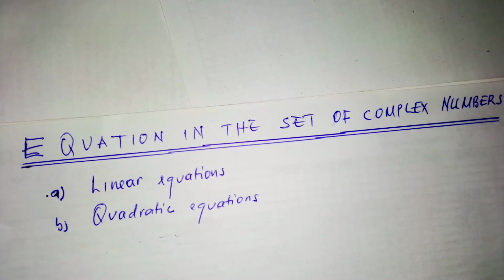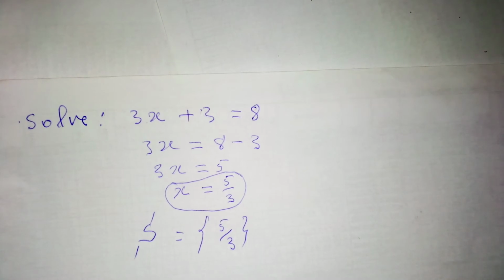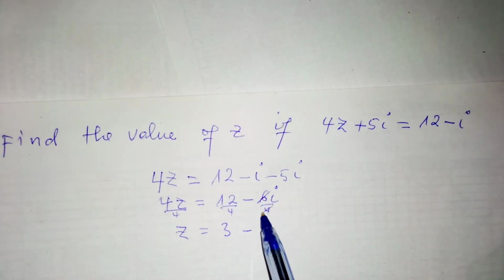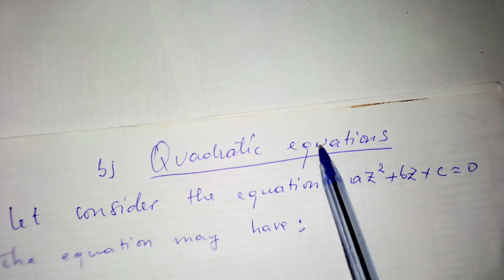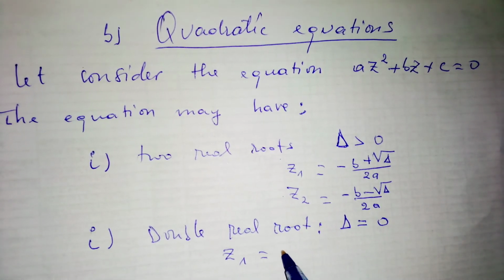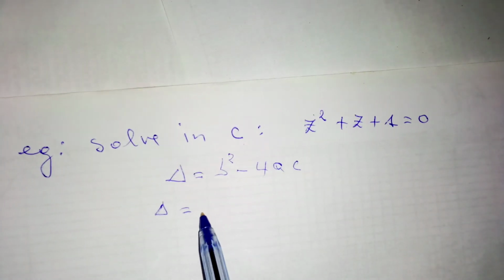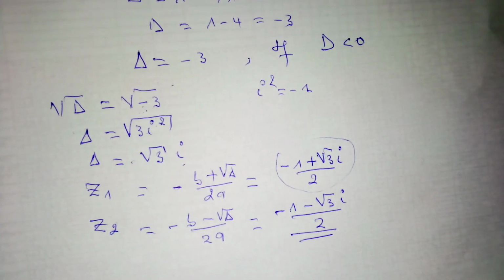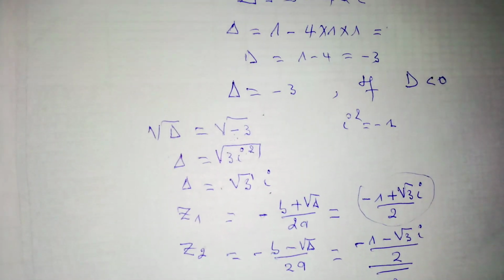reba iyi video uraza kuboneramo igisubizo kubibazo byose wibaza. // equations on complex nbers.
dear students, let this period of lock down be the opportunity to you for preparing our national examination. i strongly want to encourage you to follow my videos, by now it's complex numbers but next you will also learn other units in mathematics.